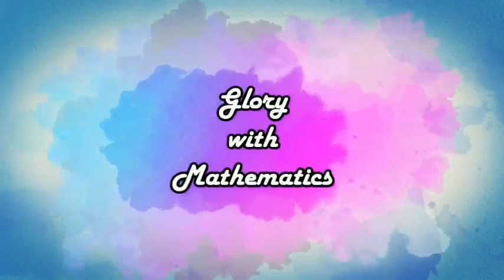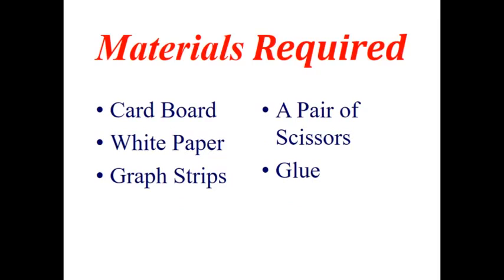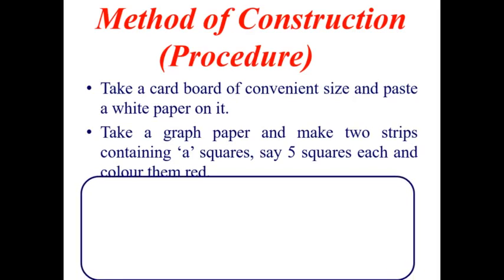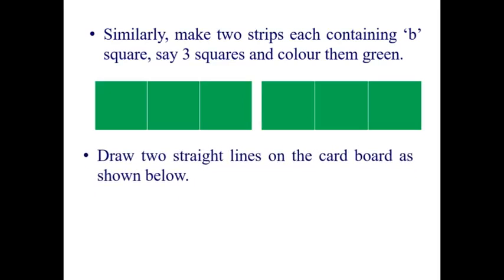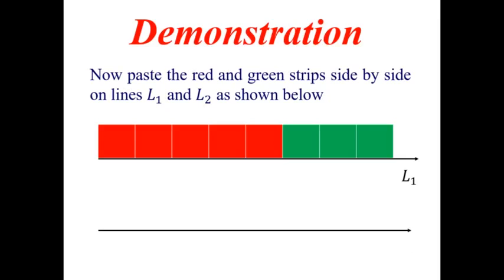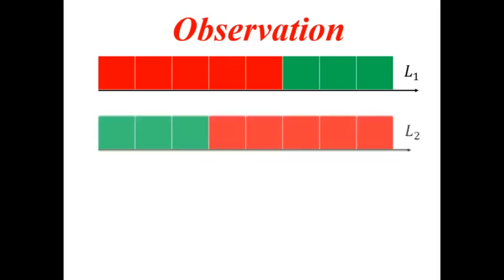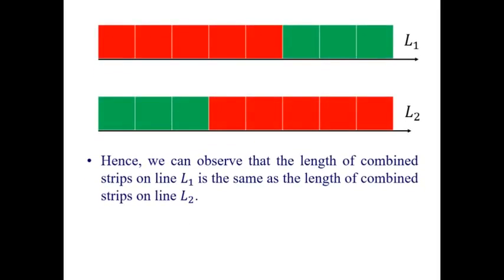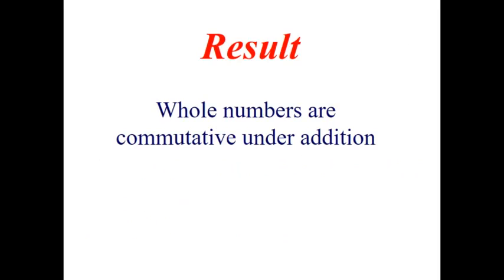6th_Mathematics_Activity-1(Addition is commutative in whole numbers)